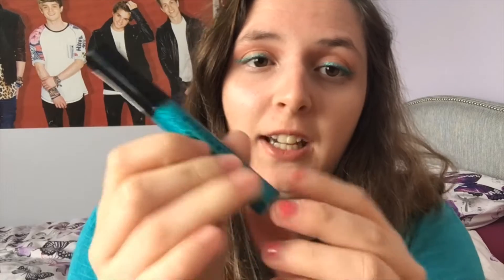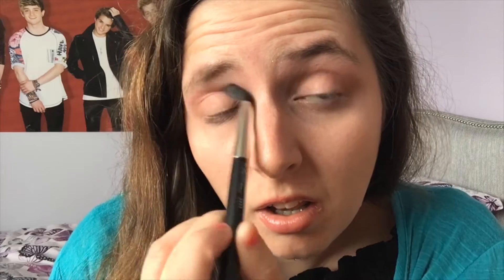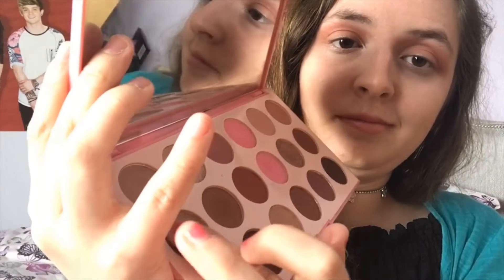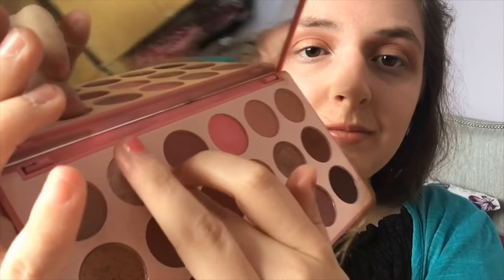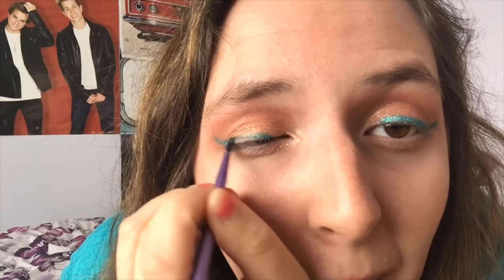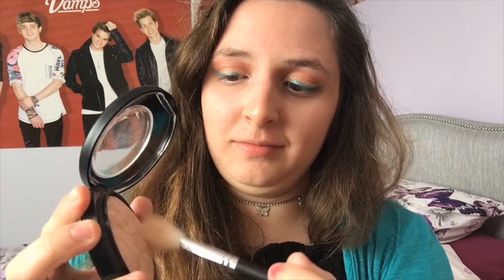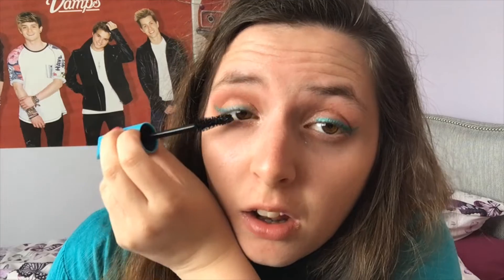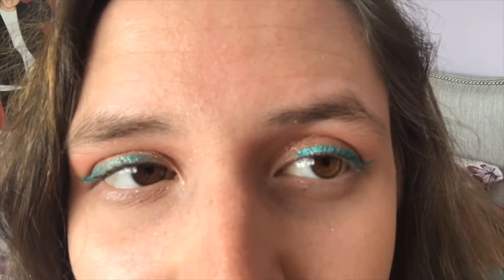Turquoise Glitter Festival Makeup Tutorial